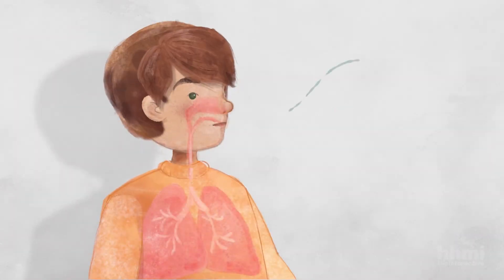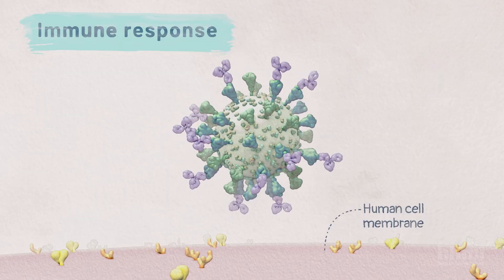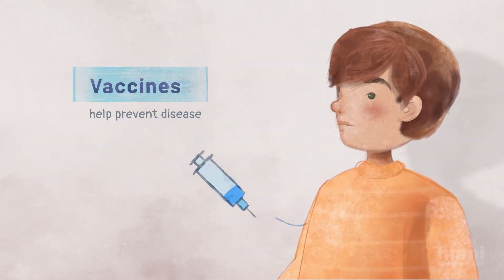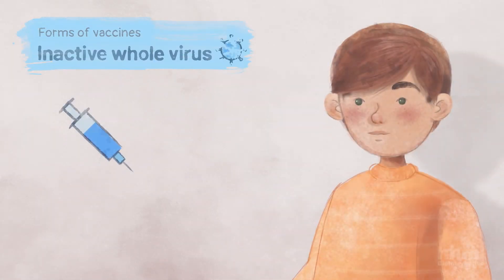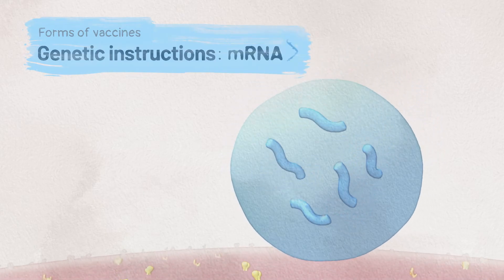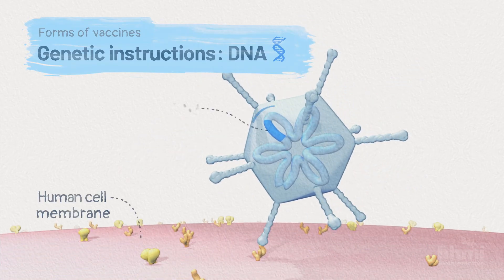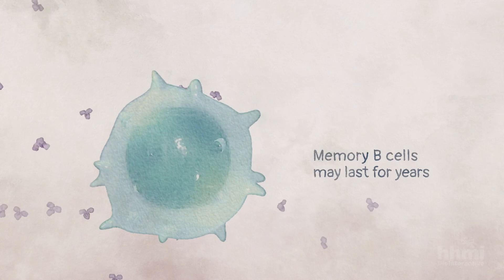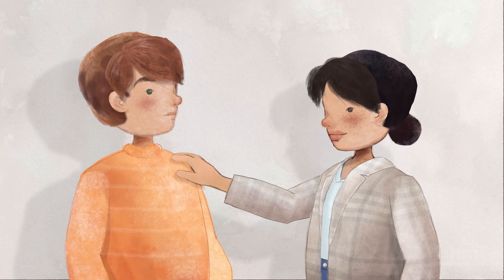Biology of SARS-CoV-2: Vaccination | HHMI BioInteractive Video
This animation describes the different types of vaccinations and how they prevent disease.

To view the other three animations in the series, use the following links: